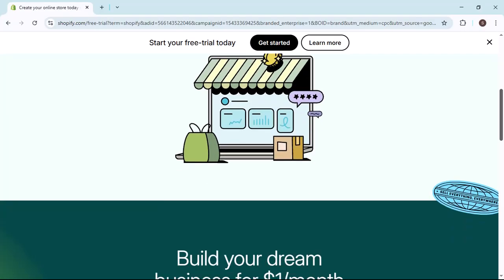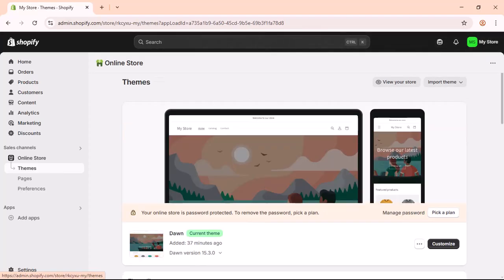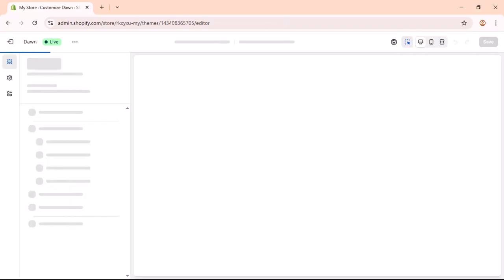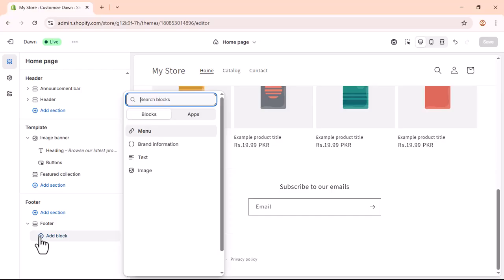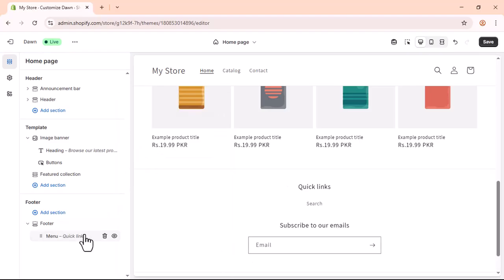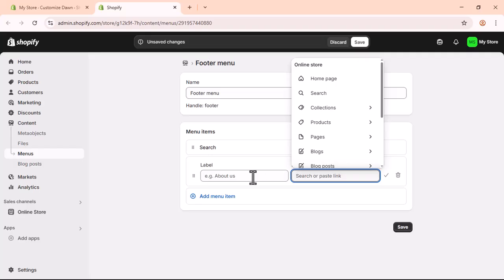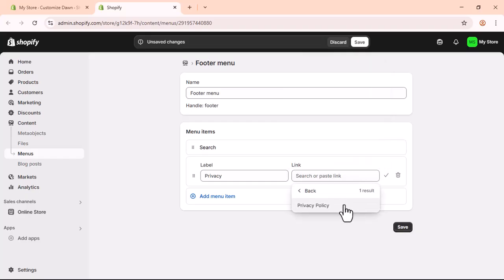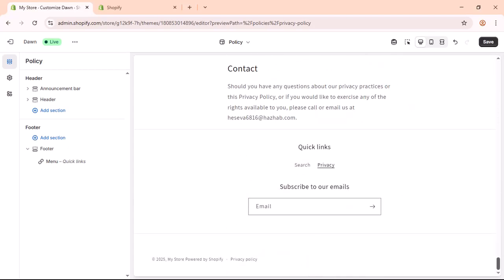How to Add Policies to Footer on Shopify (2025)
Want to make your Shopify store look more professional and trustworthy? Whether you're just starting out or updating your store for better customer experience, this tutorial walks you through everything clearly and simply.

Adding these policy pages is important not just for customer trust—but also for legal protection and better SEO. Follow along to ensure your Shopify store meets professional standards and builds credibility with every visitor.